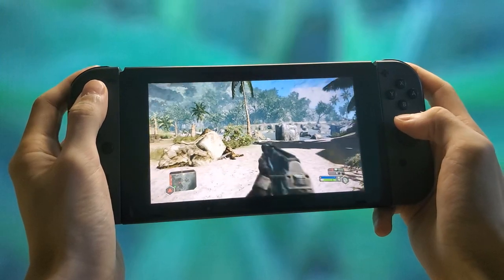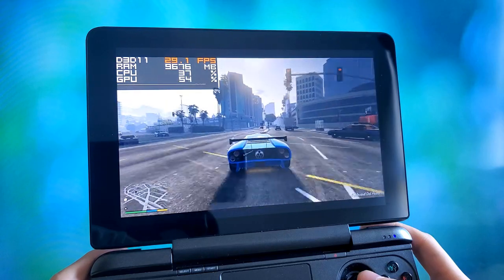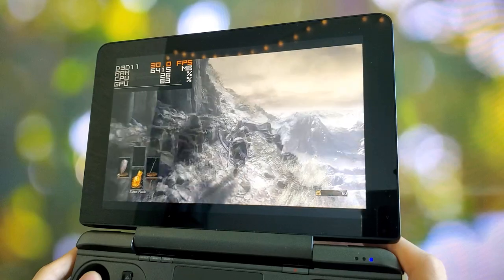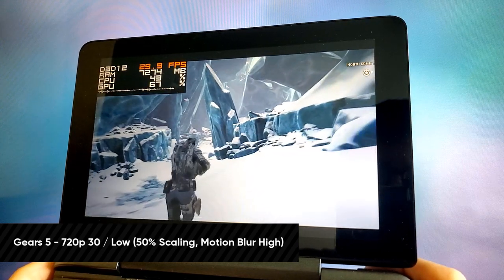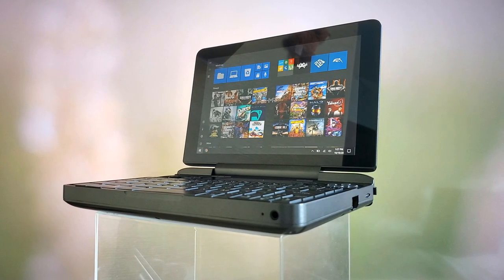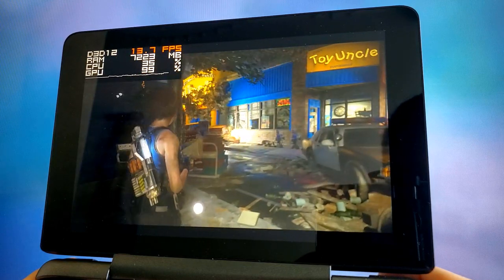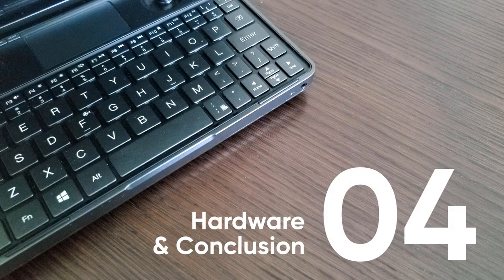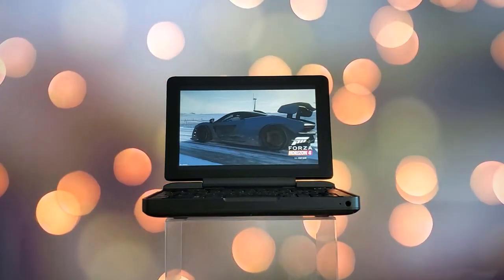Closest Thing to a Portable PS4? - GPD Win Max PC Gaming Review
► Laptop: 2019 Razer Stealth 13' GTX 1650 Max Q
► Phone: Samsune Galaxy S10e

0:00 Intro
1:17 Video Briefing
3:42 Episode Start
4:12 Win Max Capabilities
4:42 Grand Theft Auto V
6:44 Forza Horizons 4
8:48 Dark Souls 3
10:52 Just Cause 3
12:49 The Witcher 3
13:19 Titanfall 2
13:50 Wolfenstein New Colossus
14:19 Gears 5
14:53 Call of Duty Black Ops III
15:22 Yakuza 0
15:52 Metal Gear Solid V The Phantom Pain
16:23 Problems and Limitations
16:39 Resident Evil 2
17:15 Resident Evil 7
17:55 Spyro Reignited Trilogy
18:46 Bloodstained Ritual of the Night
19:28 Other Problems
20:12 Games Not Recommended
20:32 Resident Evil 3
21:23 Borderlands 3
21:11 Unplayable Game
22:29 Death Stranding
23:00 Mafia Definitive Edition
23:32 Call of Duty WWII
24:03 Improvements
24:18 Sonic Generations
24:59 Can it run?
25:29 Crysis 2
26:00 Medal of Honor Warfighter
26:32 Mafia II
27:02 Sleeping Dogs
27:32 Grand Theft Auto IV
28:02 Hardware
29:51 Conclusion

► Extra Info